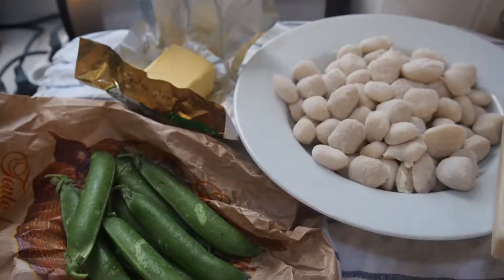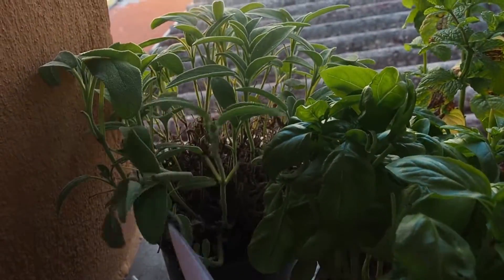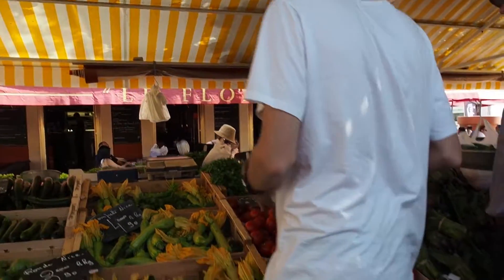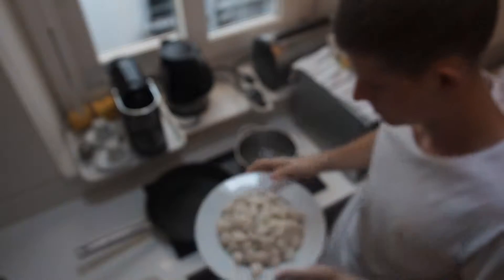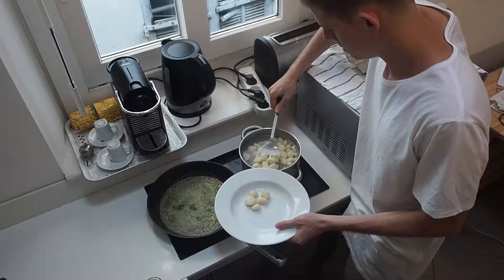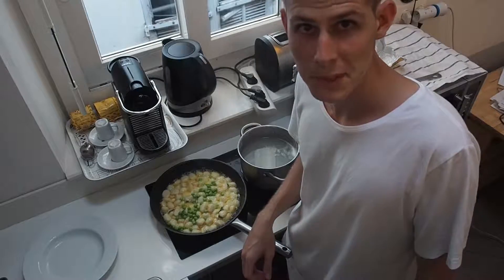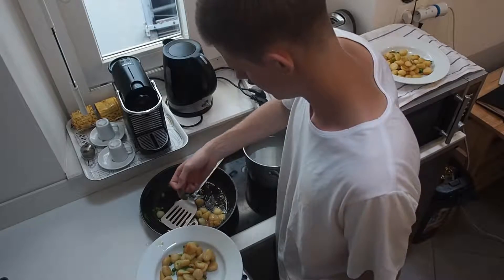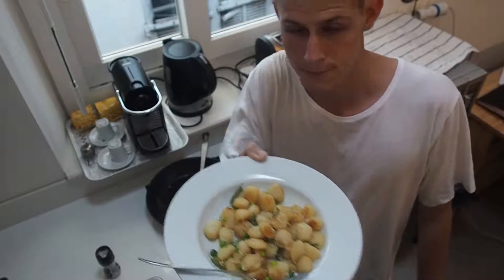Cook Gnocchi with Sage Burnt Butter: Locally Inspired in France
When I was in Nice, I really loved all the fresh gnocchi available. This recipe with sage and burnt butter sauce is delicious. A quick way to enjoy some local gnocchi.

Chris